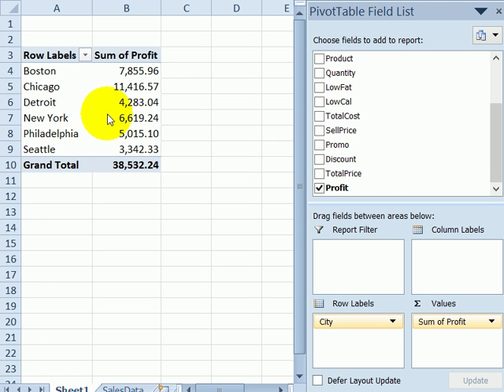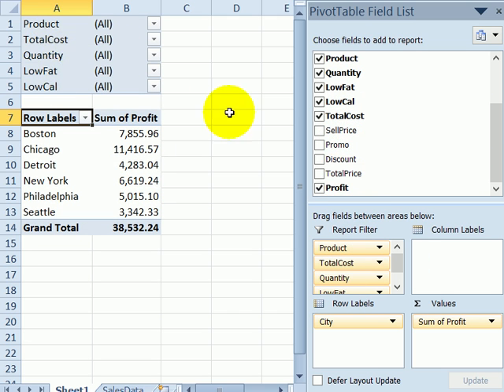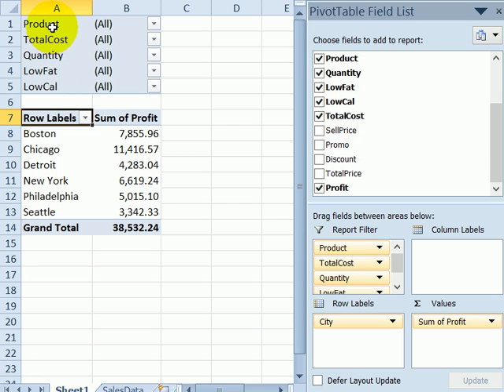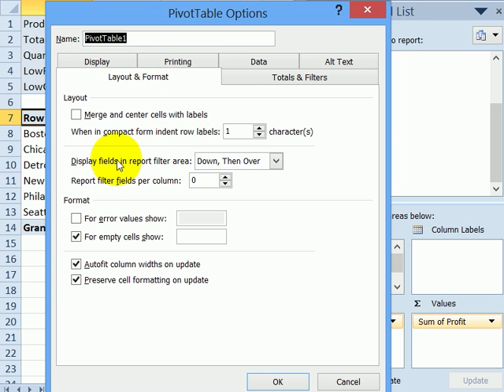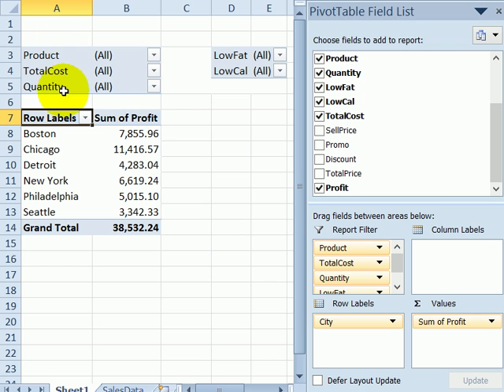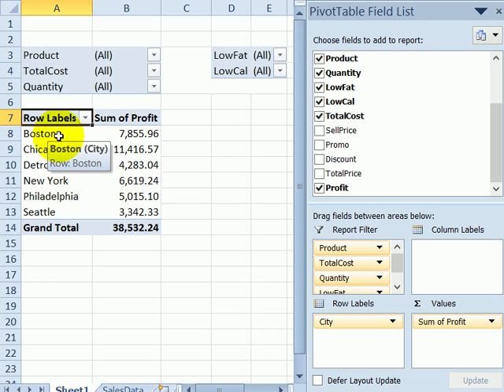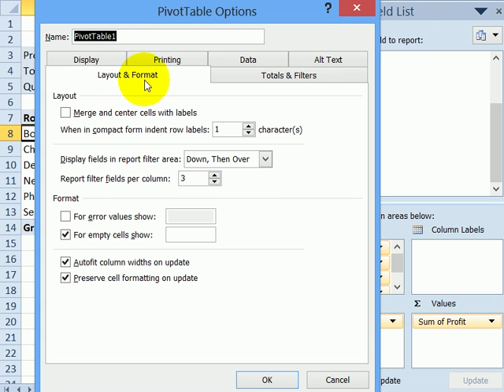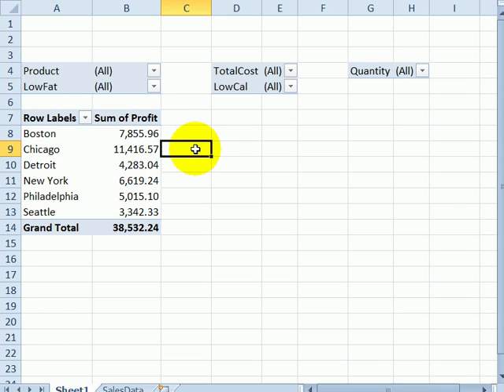Change Pivot Table Report Filter Layout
Visit this page for written instructions.

Report filters let you focus on a specific part of your data, when it is summarized in a pivot table.

When you add Report Filters, by default they appear in a single column, at the top of the pivot table.

You can change to a multi-column layout, to reduce the number of rows that the Report Filters use.

Watch this video to see how to change the Report Filter layout.